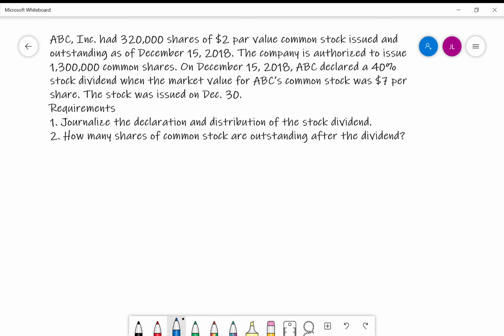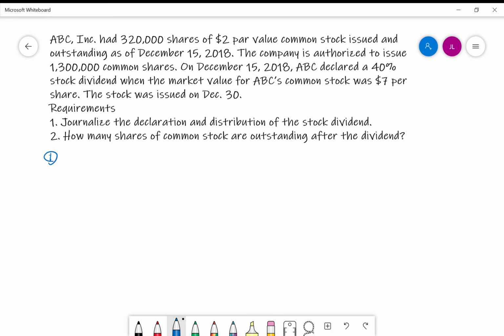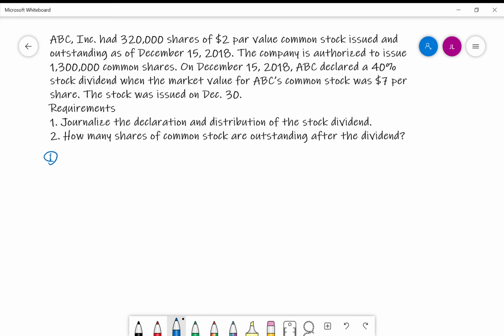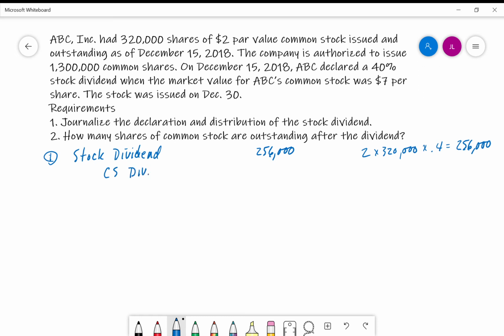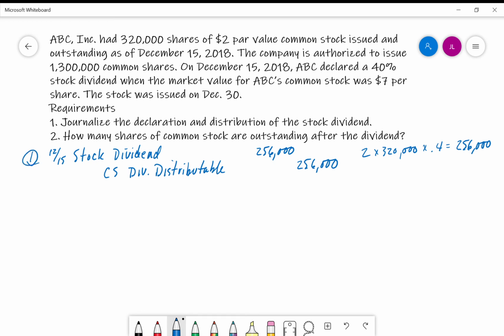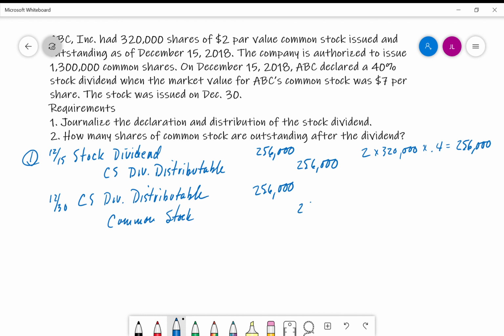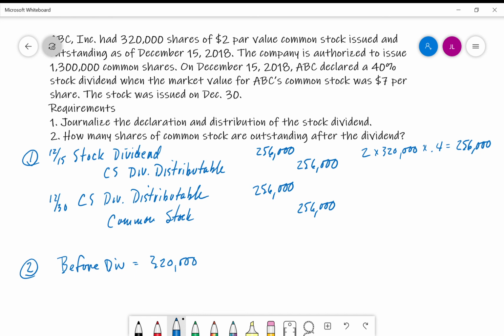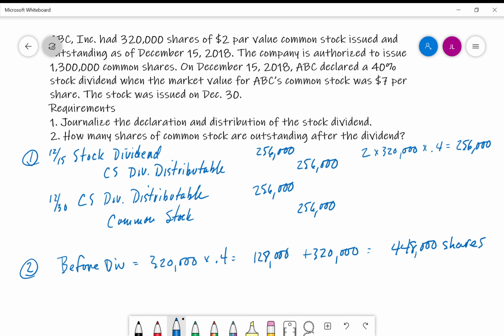Accounting - Large Stock Dividend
How to journalize for a large stock dividend